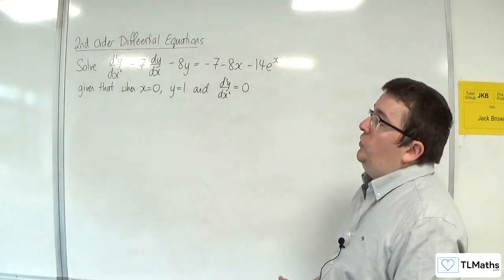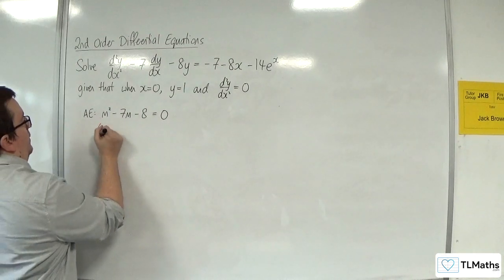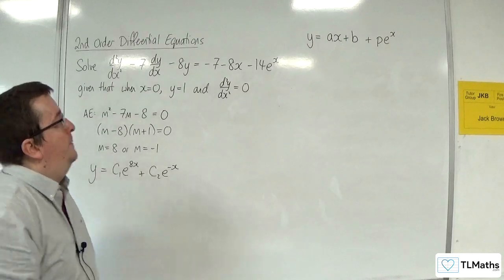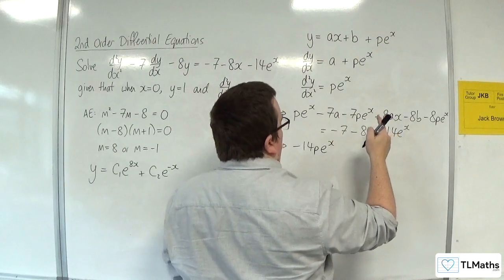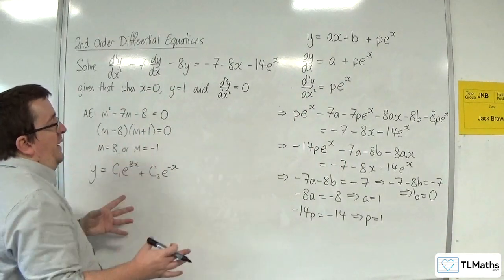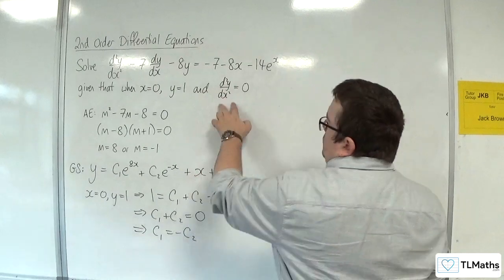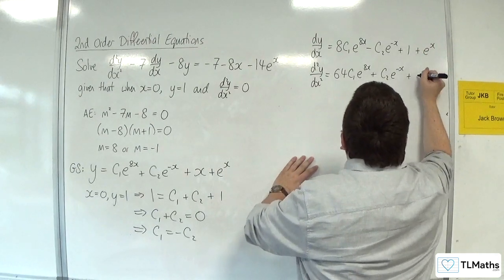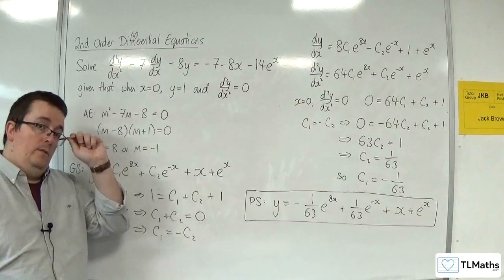A-Level Further Maths I6-05 2nd Order Differential Equations: Particular Solution Example